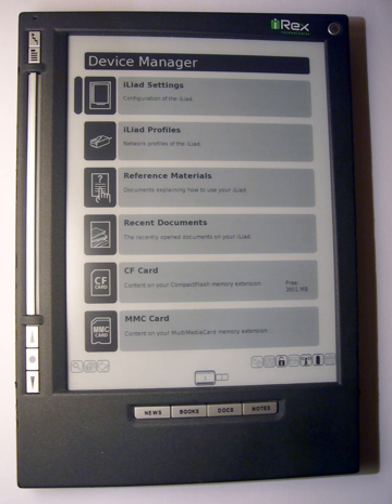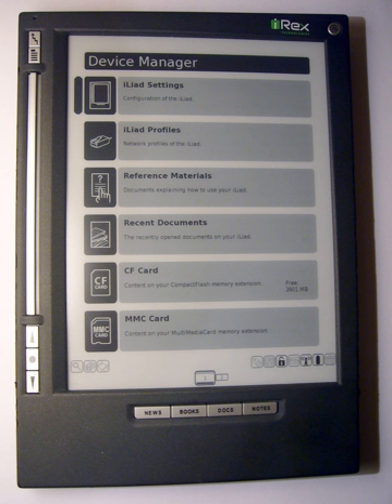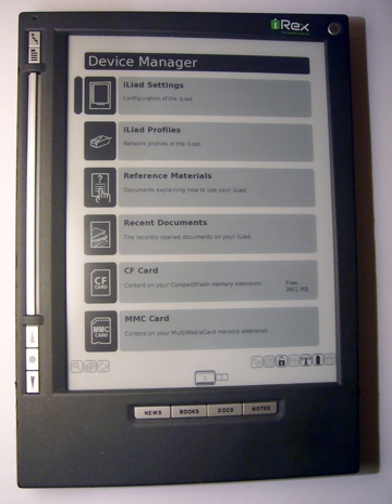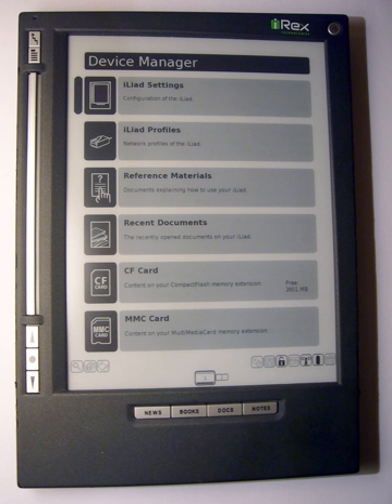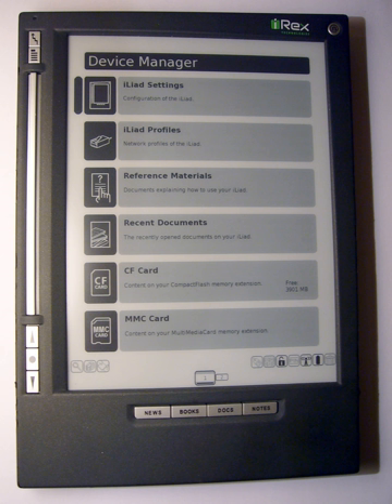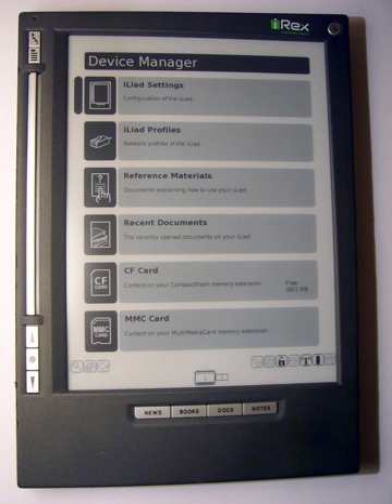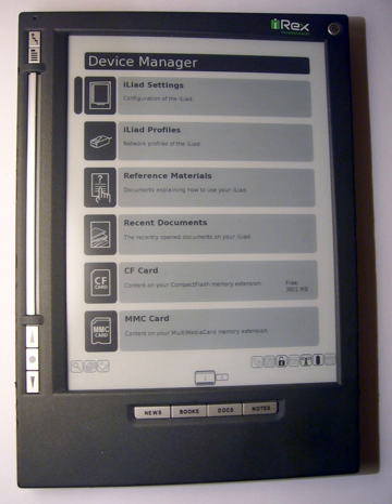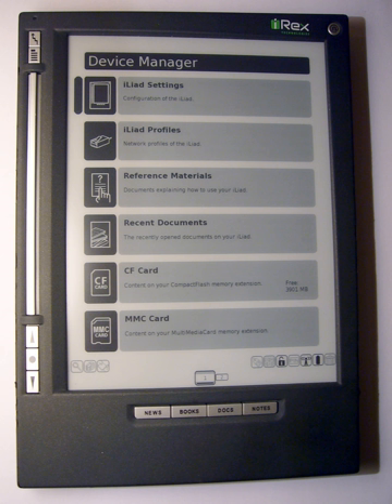IRex Technologies | Wikipedia audio article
00:00:28 1 Description
00:05:01 2 Advanced features
00:05:53 3 Third-party development
00:07:49 4 Version 2
00:08:45 5 Book edition
00:09:35 6 Bankruptcy
00:10:08 7 See also

- Socrates

SUMMARY
The iLiad was an electronic handheld device, or e-Reader, which could be used for document reading and editing.  Like the Barnes and Noble nook, Sony Reader or Amazon Kindle, the iLiad made use of an electronic paper display. In 2010, sales of the iLiad ended when its parent company, iRex Technologies, filed for bankruptcy.